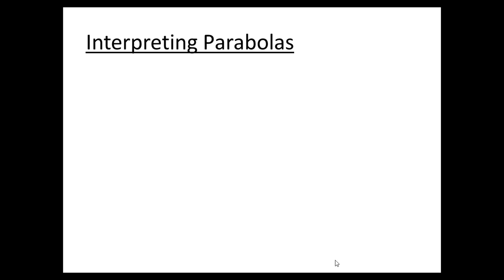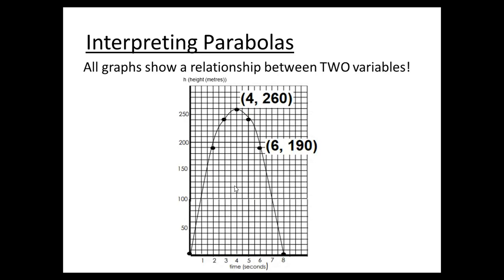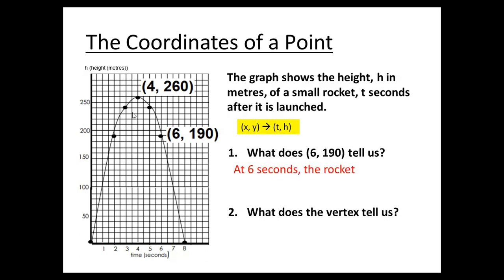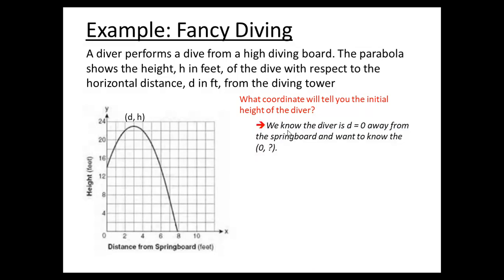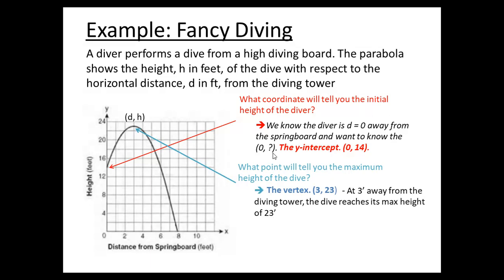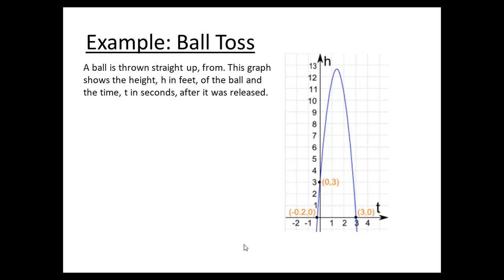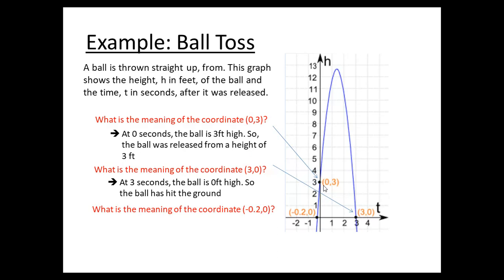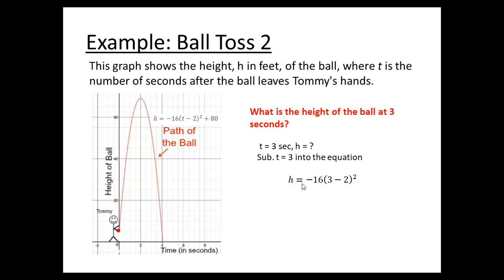Interpreting Parabolas 1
Examples on the practical meaning of coordinates on a graph.
Made for MPM2D and MBF3C